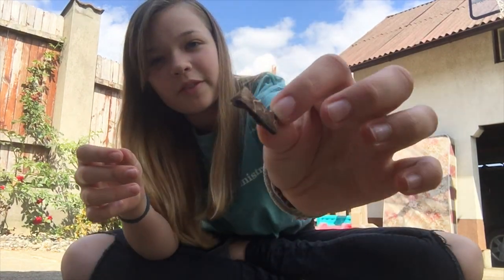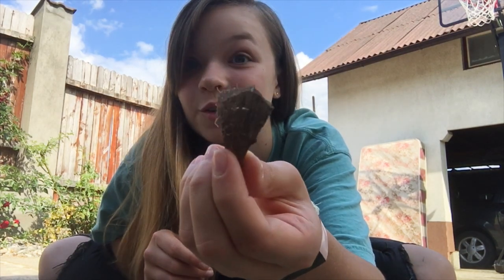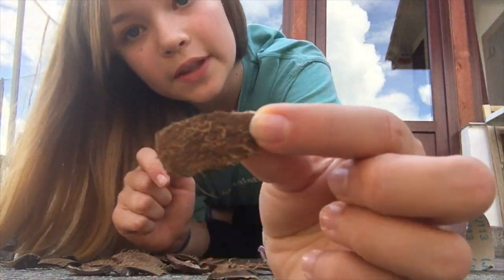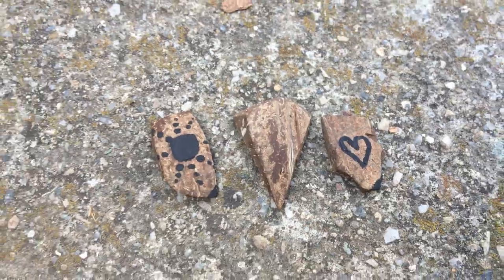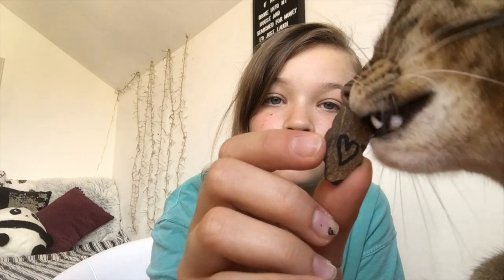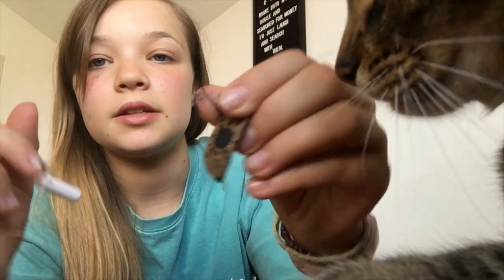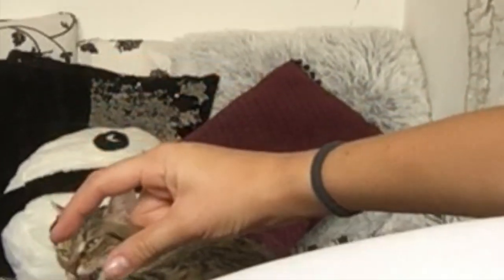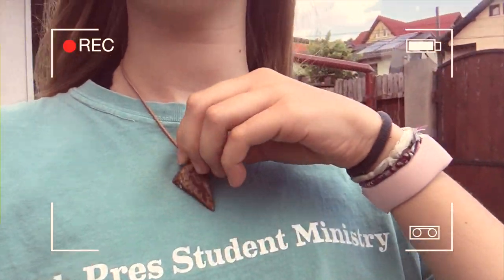DIY COCONUT SHELL NECKLACES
HEY GUYS! Today I showed you how I made these super cute bohemian coconut shell necklaces! :D
Did you guys like this kind of video?
Should I do more like this?

Also, If you guys have any videos suggestions, please leave them down below!

See you guys next Saturday:D